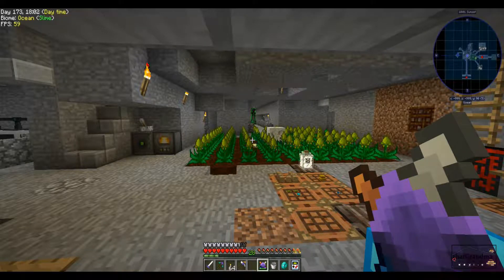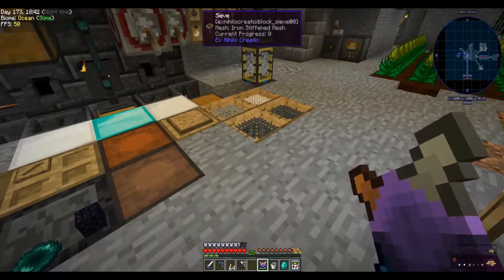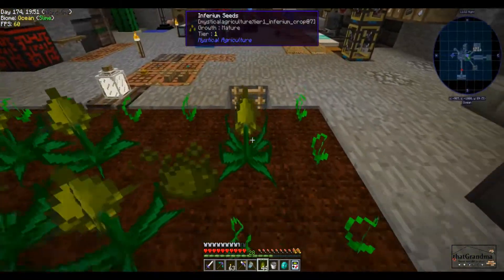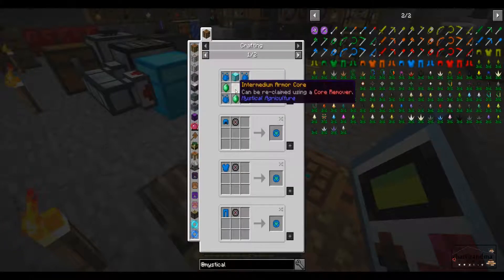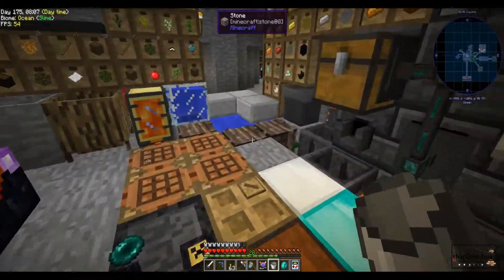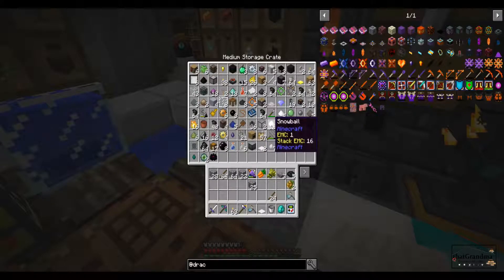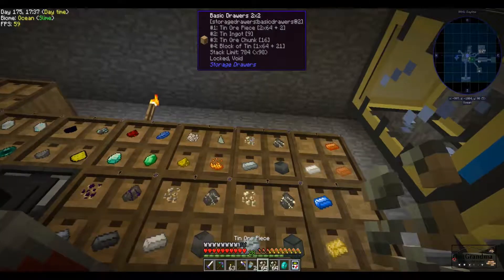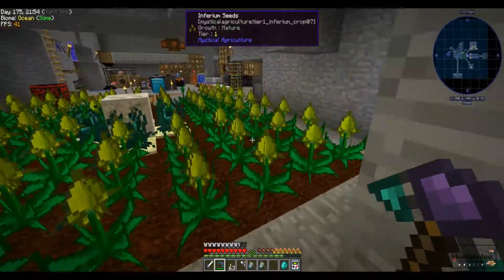Minecraft StoneBlock Modpack #7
This is Stone Block.  This is a Hardcore Questing, Void World game.  I don't know how deep, how tall or how wide this world is.  Help me complete the quest and learn while I play.  There is nothing stopping me but ME.

Overwatch ID:  thatGrandma#1410
Origin ID:  thatGrandma